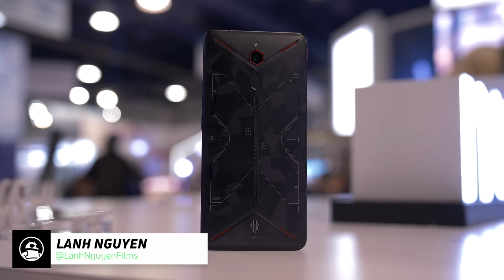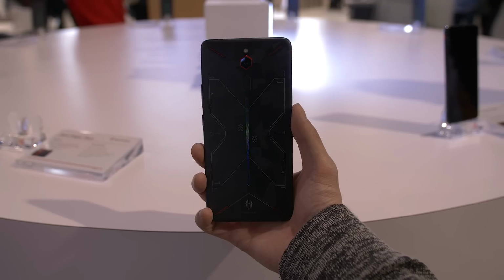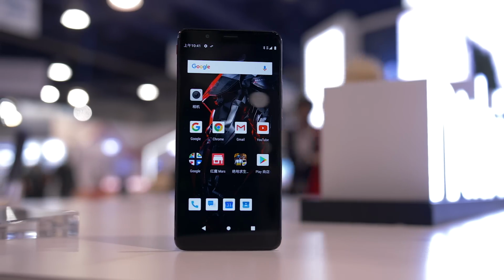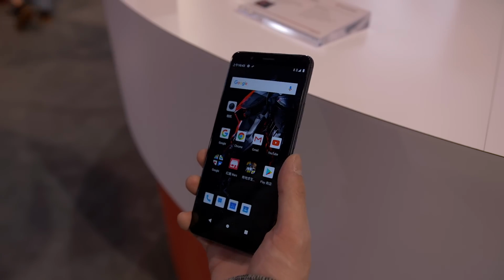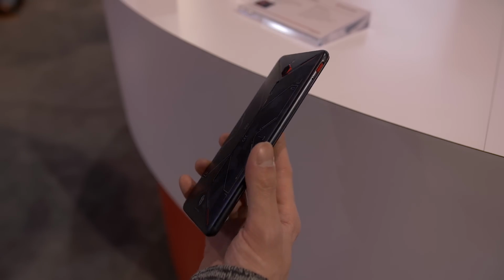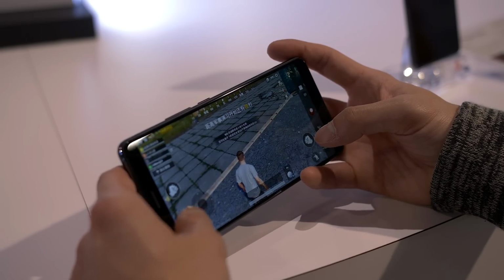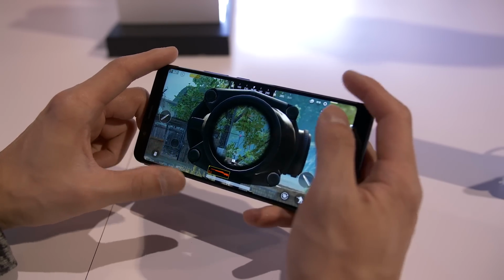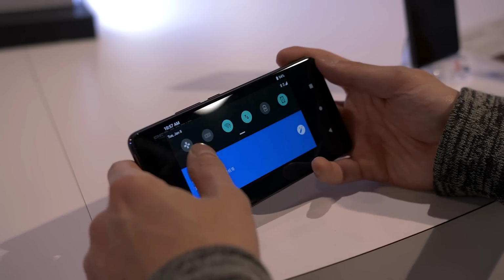Nubia Red Magic Mars: The Gaming Phone With Shoulder Buttons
We went hands-on with the Red Magic Mars, the latest gaming phone contender at CES 2019. Here’s our initial impressions!